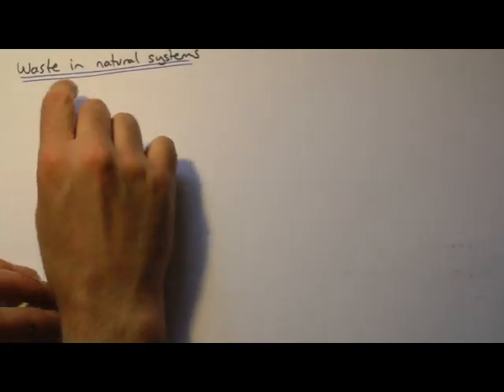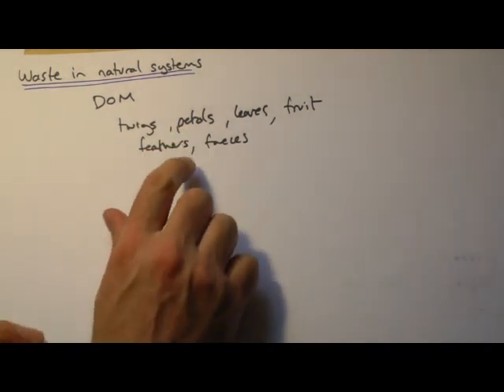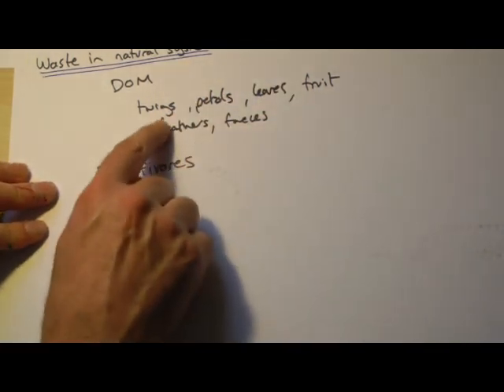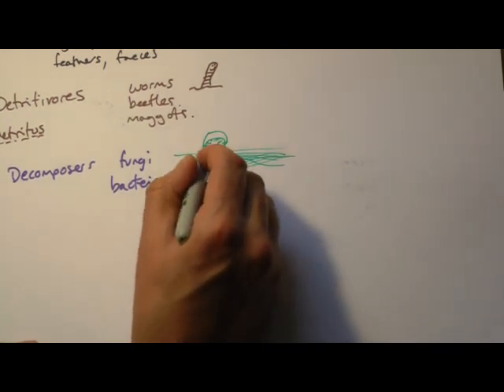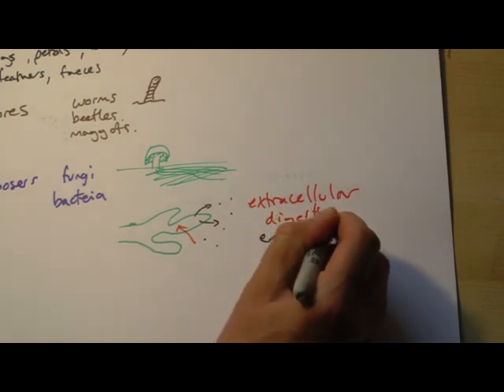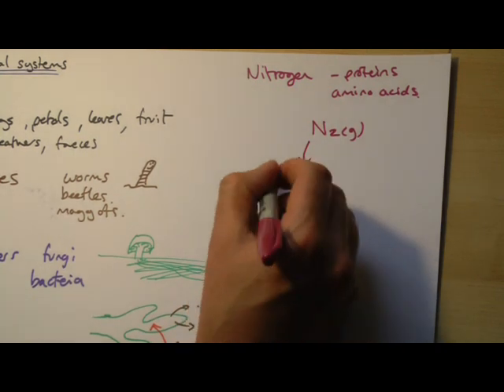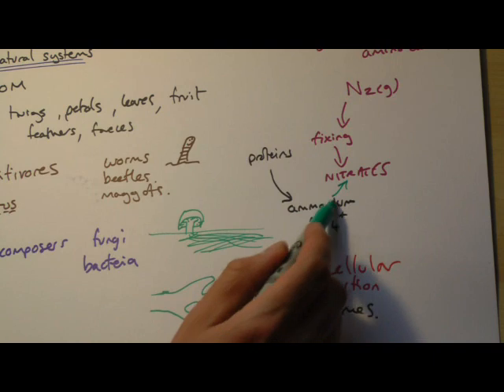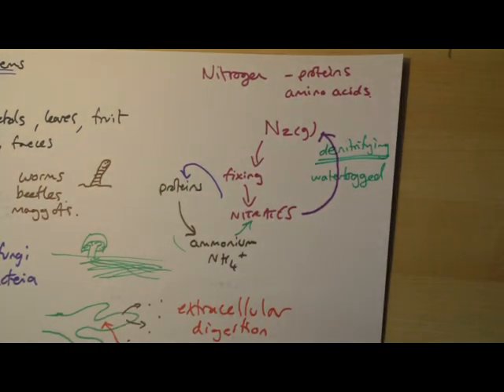B7 Waste in natural ecosystems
GCSE OCR Biology B7 What waste is produced naturally, and how does an ecosystem deal with it?